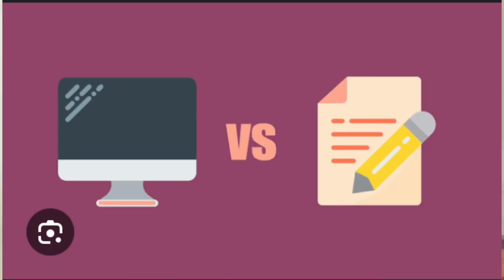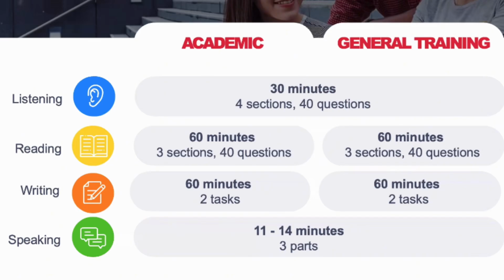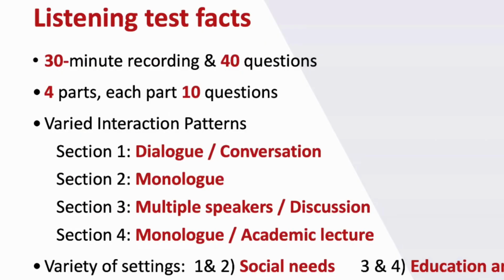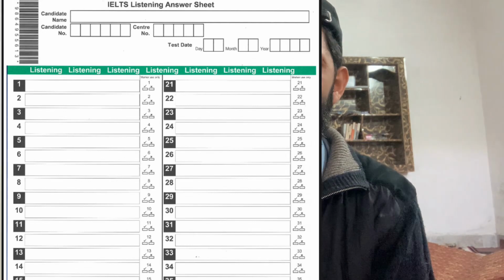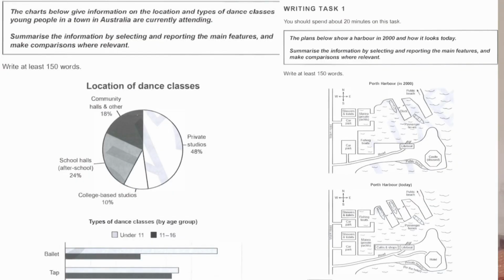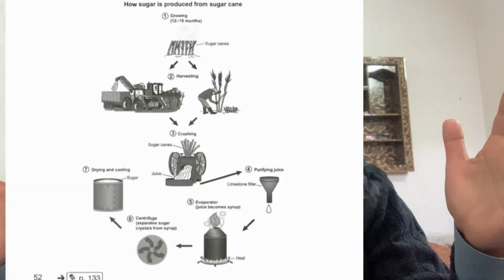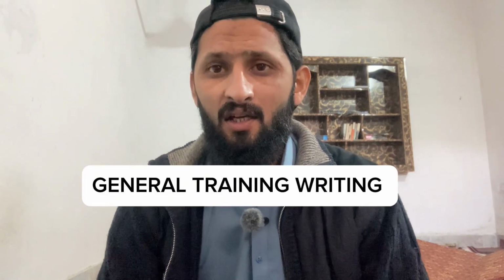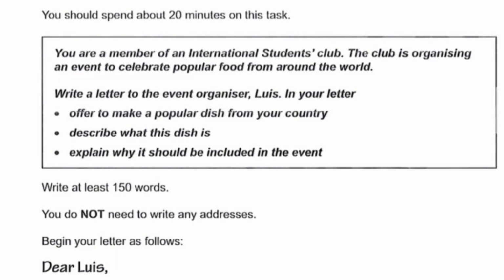IELTS PREPARATION GUIDE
How to pass ielts exam
And where do I start the preparation
What is IELTS Test
IELTS Exam"
International English Language Testing System"
"English Language Proficiency Test"
How to
IELTS Test Format"
IELTS Test Sections"
Listening, Reading, Writing, and Speaking"
IELTS Test Scores"
IELTS Test Results"
IELTS Test Preparation"
IELTS Test Tips"
Why Take IELTS"
Who Needs IELTS"
IELTS Test Benefits"

What is IELTS test and how does it work"
Understanding the IELTS test format and sections"
How to prepare for the IELTS test"
What are the benefits of taking the IELTS test"
Who requires IELTS test scores for admission or immigration"